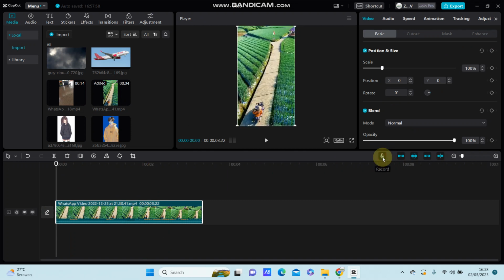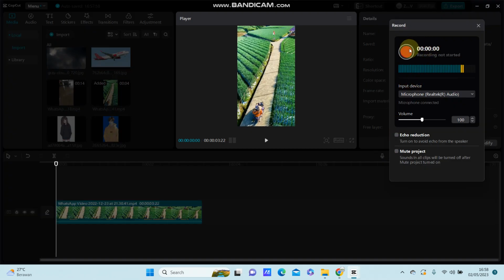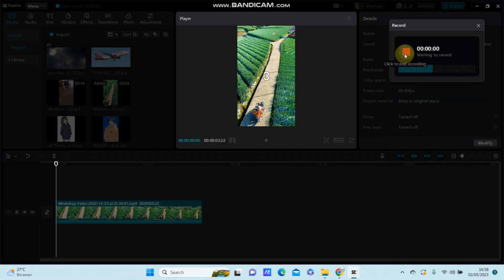How You Can Add Voice Recording to Your Video in CapCut PC Desktop Easily? CapCut Feature Tutorial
This is how you can Add Voice Recording to Your Video in CapCut PC.